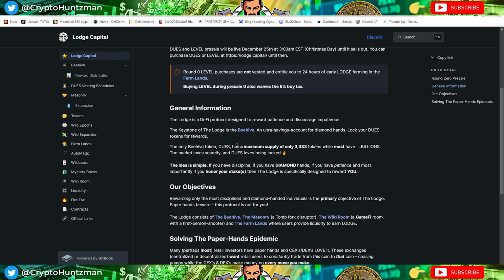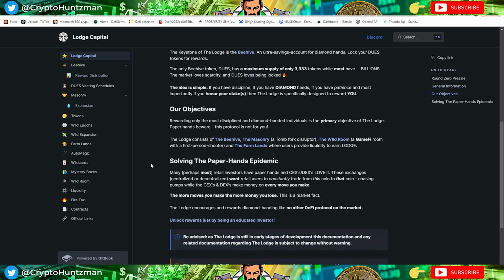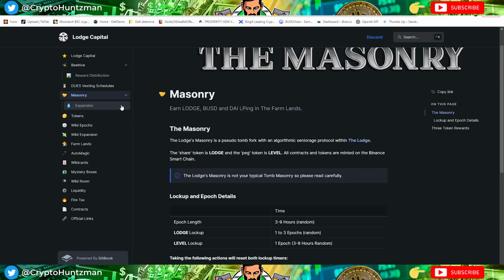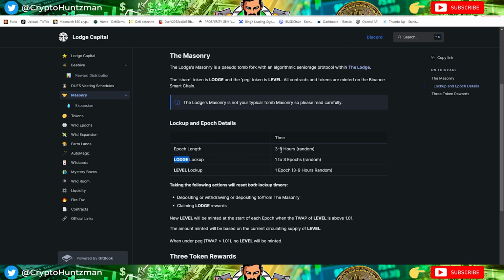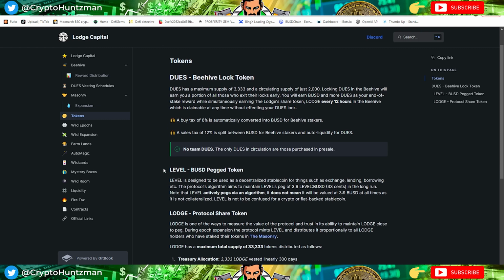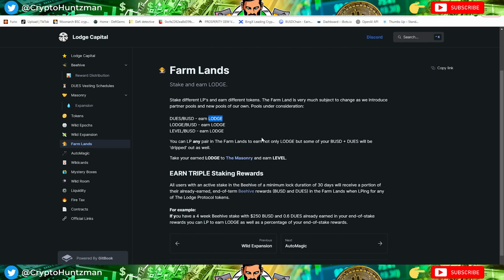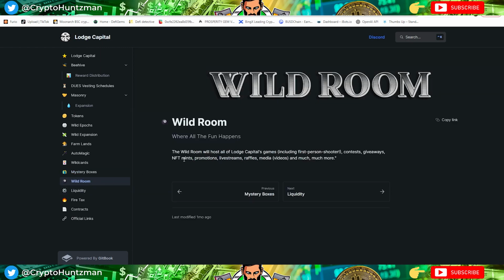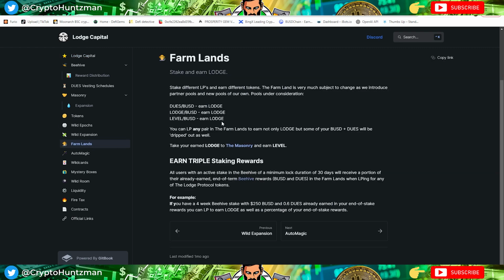Lodge Capital: A Must-See Investment Opportunity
Join us for an inside look at Lodge Capital, the premier investment opportunity of the year. Learn about the company's innovative strategies and growth potential.

💰 MY PROJECTS 💰

Are you looking for a some exposure for your crypto project?